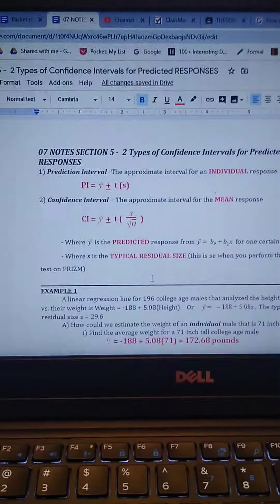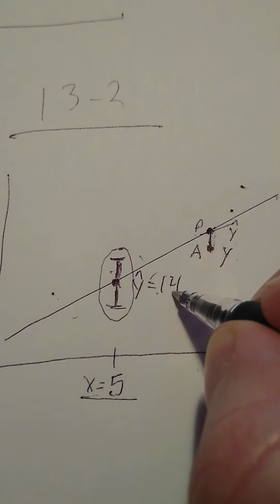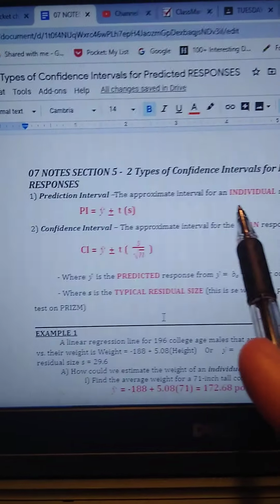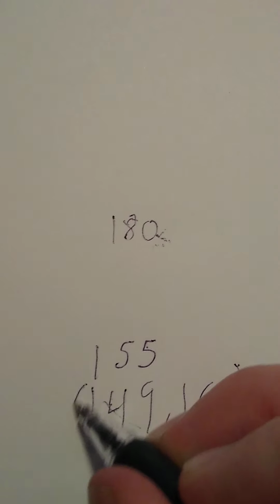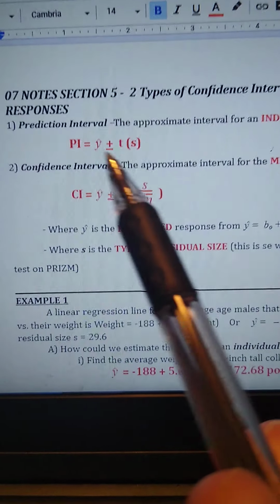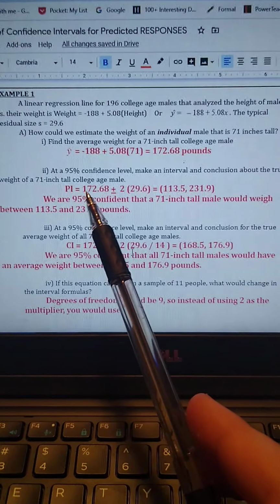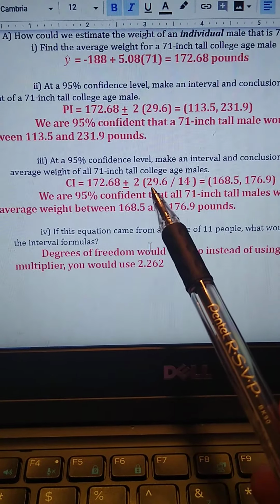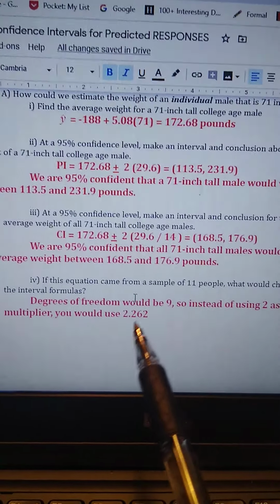Notes 13-2 prediction intervals